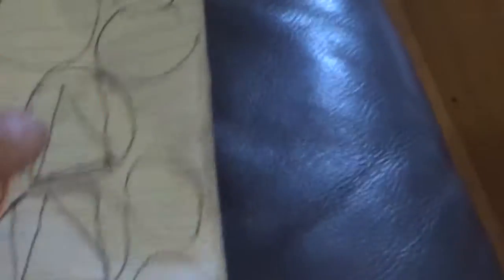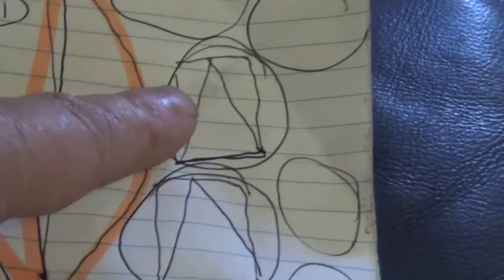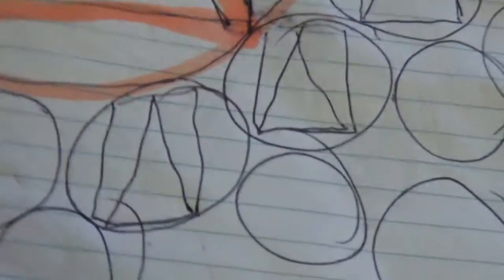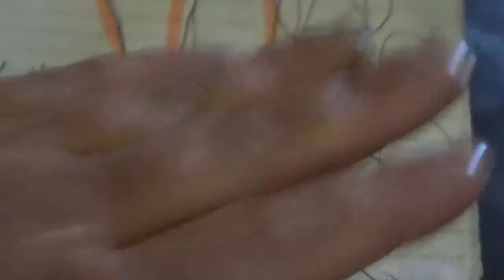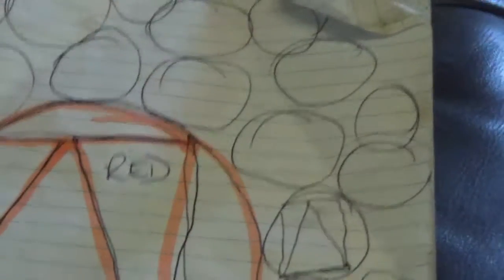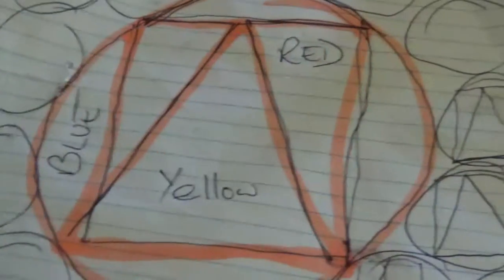normysbeensmokingsomegoodshit72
VILLAGE IDIOT HELPS VILLAGE